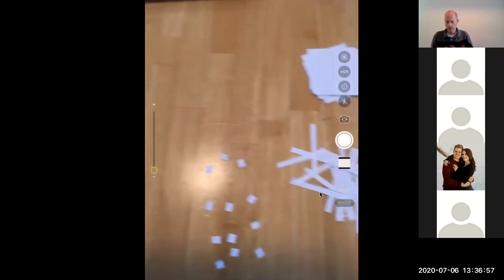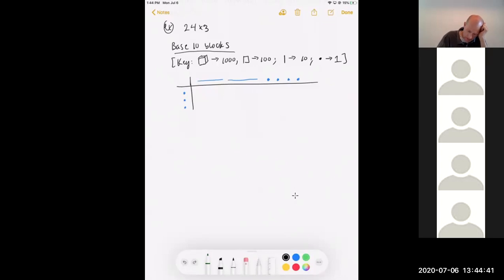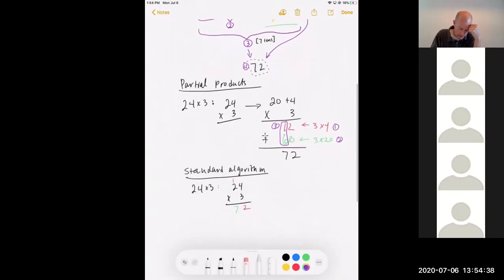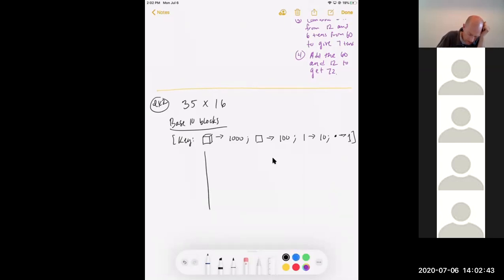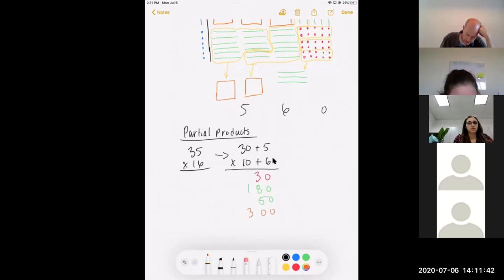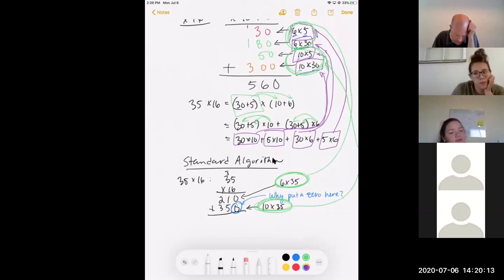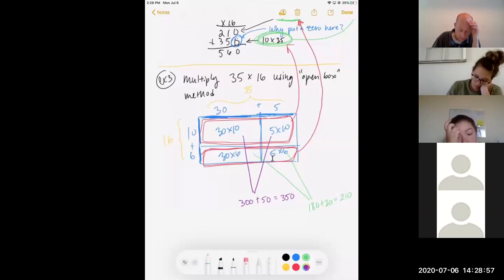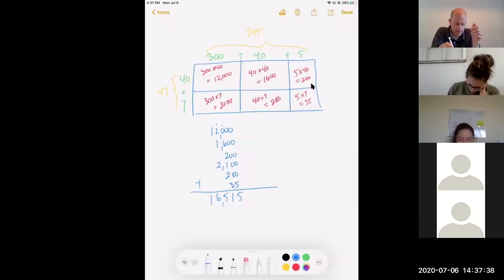MATH 2010 Unit3 Sec6 Class Video